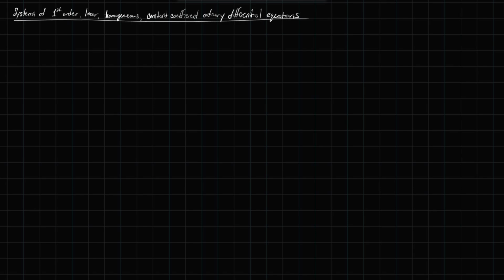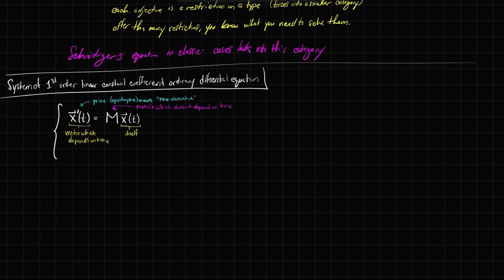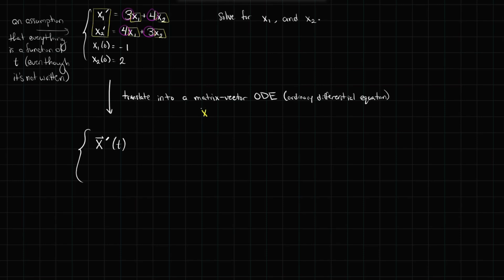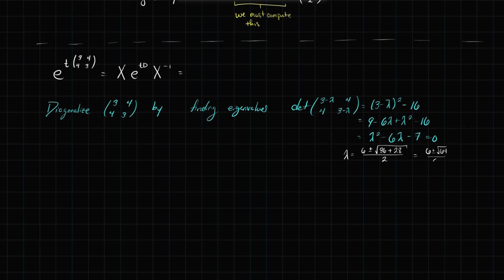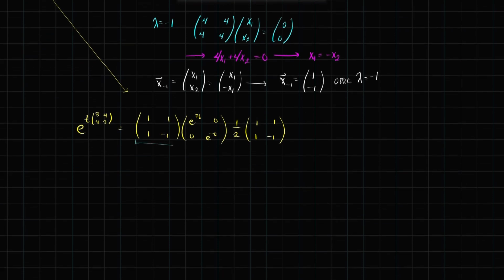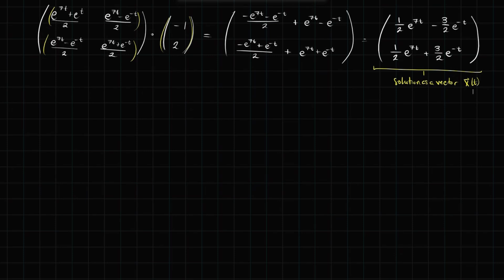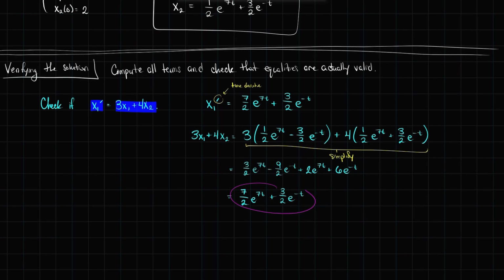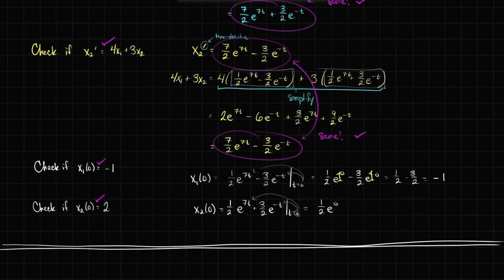Systems of 1st order, linear, homogeneous, constant coefficient ODEs